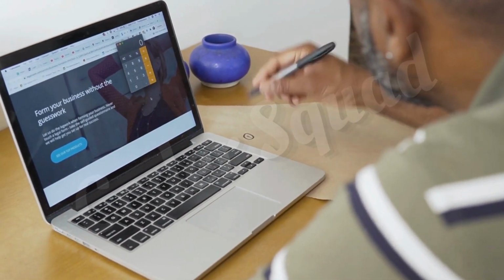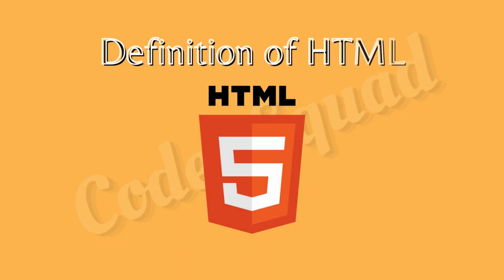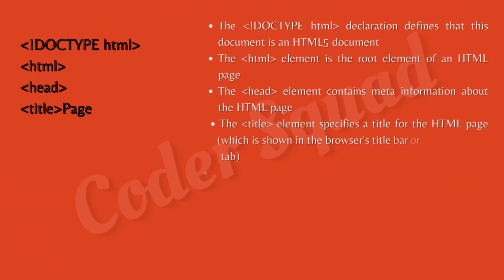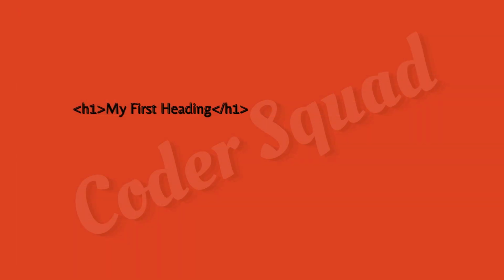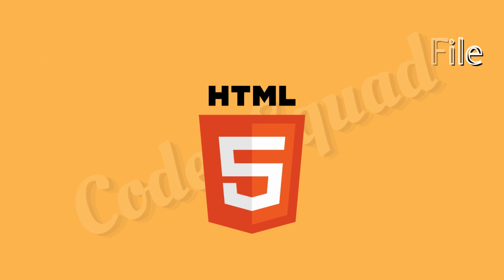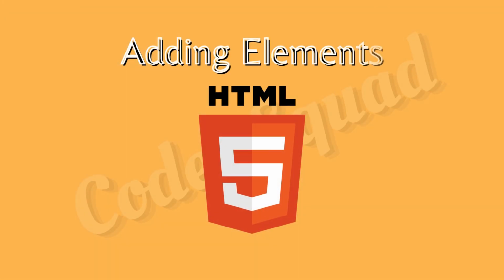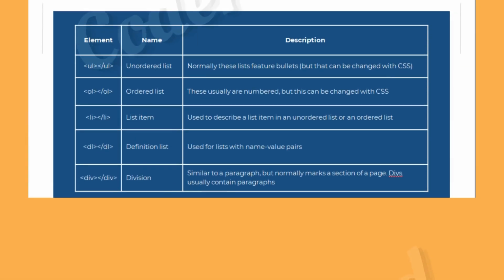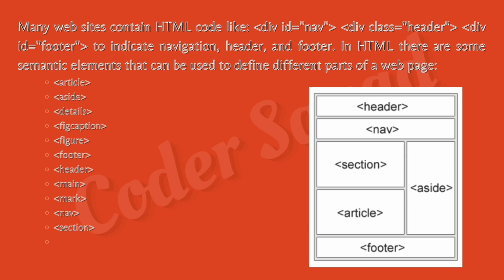Introduction to HTML | HTML tutorial for Beginners |Learn Web Development Basics | Coder Squad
🌐 Welcome to Coder Squad's HTML Tutorial Series for Beginners! In this tutorial, we're embarking on an exciting journey into the world of HTML—the foundational language of the web.

🌟 Exploring HTML Basics:
HTML (Hypertext Markup Language) is the backbone of web development. Join us in this introductory tutorial as we unravel the basics of HTML, learning how to structure content, create web pages, and set the stage for your web development odyssey.

🔍 What You'll Discover:

Understanding HTML Tags: Explore the core concept of HTML tags, elements, and attributes.
Structuring Web Content: Learn how to organize and present content using headings, paragraphs, lists, and more.
Creating Links and Images: Understand the fundamentals of linking pages and adding images to your HTML document.
Introduction to HTML5: Get a glimpse of HTML5 features and its enhancements over previous versions.
🎯 Why Learn HTML?:

Building Blocks of the Web: Grasp the pivotal role HTML plays in structuring every web page you see on the internet.
Starting Your Web Journey: Lay the groundwork for learning other web development languages and frameworks.
Expressing Creativity: Empower yourself to create and customize your own web pages using HTML.
🌐 Join the Learning Community:
Engage with us and fellow learners! Share your thoughts, questions, or coding experiences in the comments section below. At Coder Squad, collaborative learning drives progress.

🔔 Ready to Dive into HTML?
Let's embark on this HTML adventure together, empowering you to craft captivating web pages and kickstart your journey into web development!